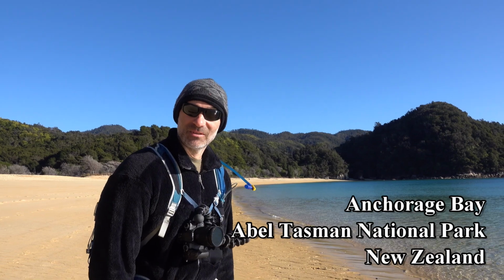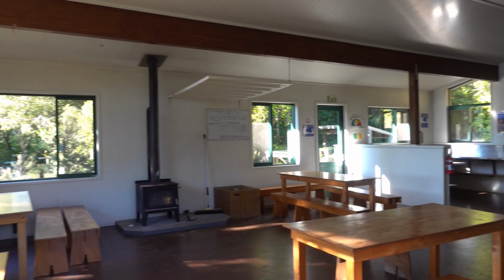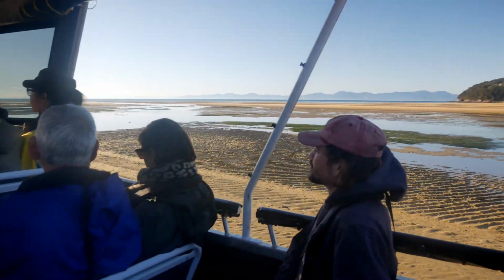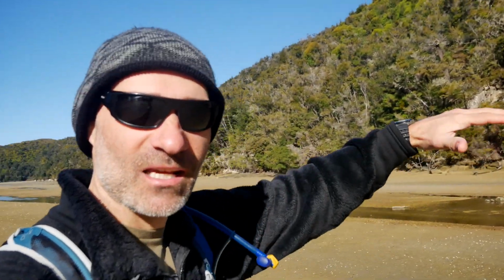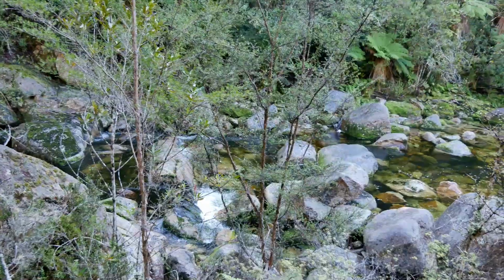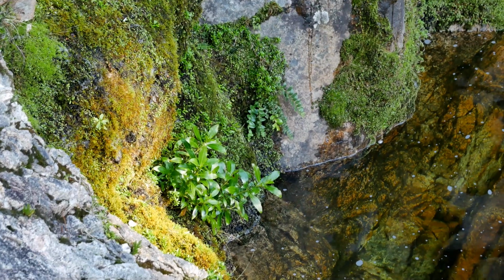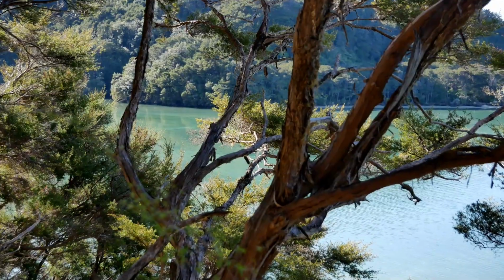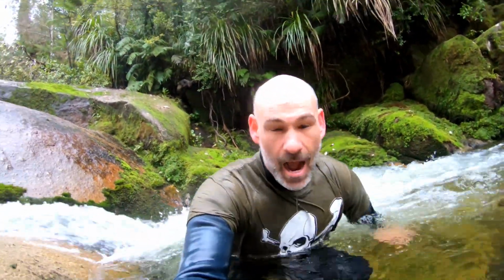EPIC Day in New Zealand's Abel Tasman National Park 🇳🇿 Great Walks of New Zealand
Abel Tasman National Park features one of the Great Walks of New Zealand, the Coast Track.  This beautiful place on the northern tip of the South Island features paradise beaches, secret waterfalls and tons of hidden gems packed into the smallest national park of New Zealand.  There's a perfect balance of relaxation and adventure to be found in this popular oasis.

Best water shoes for adventure or anything you can find with STEALTH rubber soles.